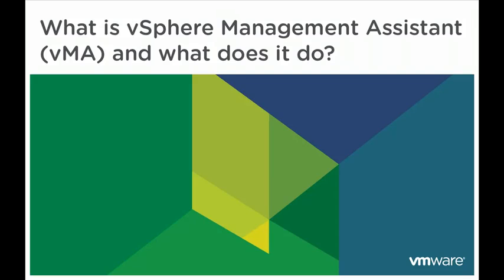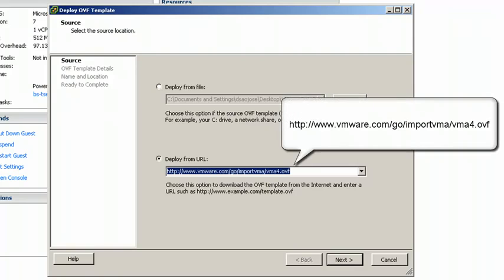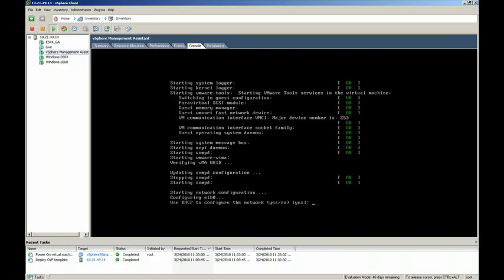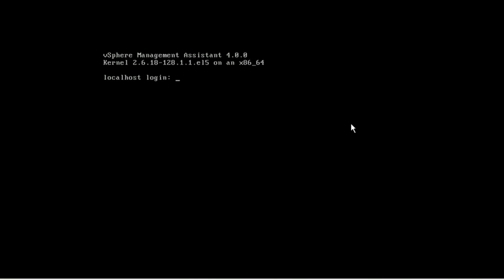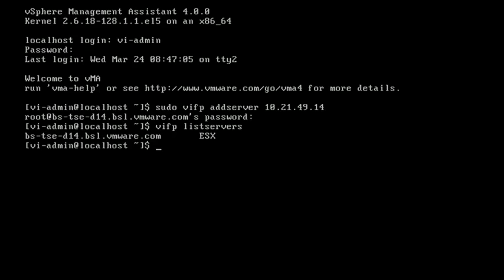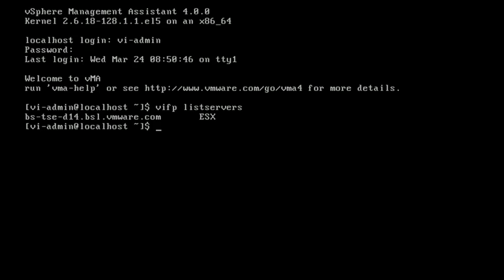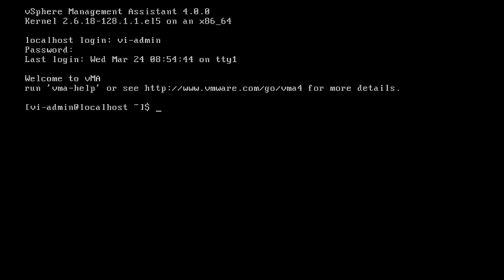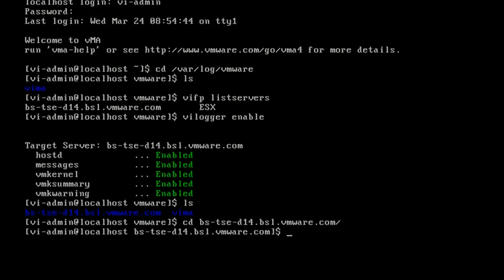YouTube What is the vSphere Management Assistant vMA)